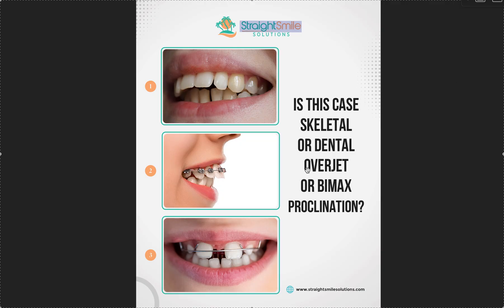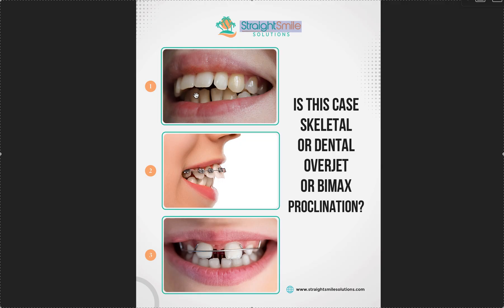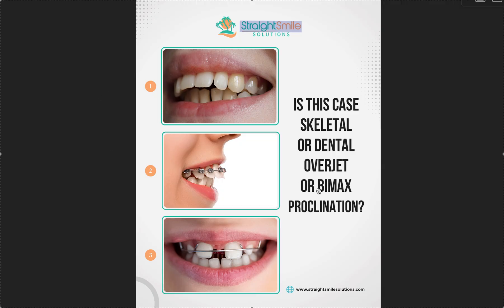Proclination, Bimax and Overjet DEFINED for Braces and Invisalign